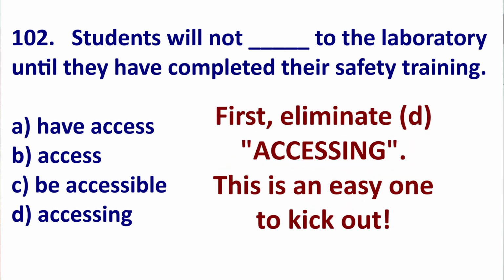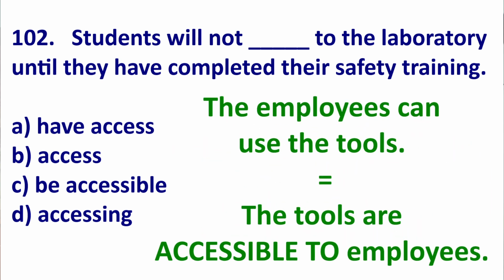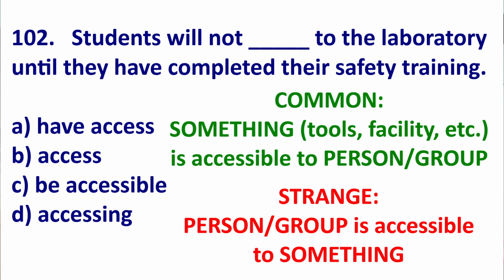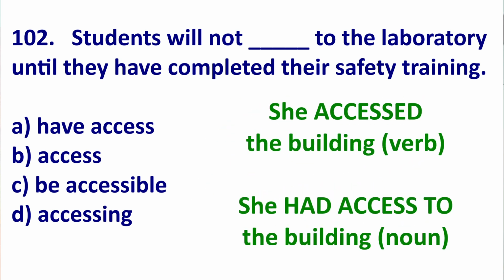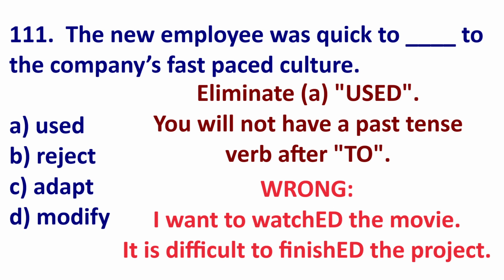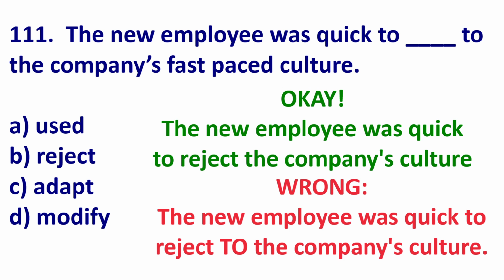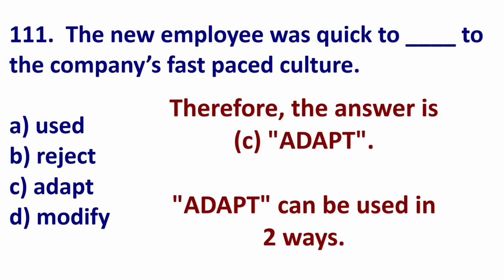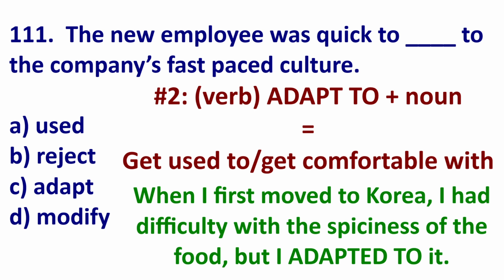KEY TIPS FOR TOEIC: HOW TO ANSWER 2 DIFFICULT QUESTIONS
Join me and learn key grammar, vocabulary, and tips to answer 2 common TOEIC questions.  These questions are:

102.   Students will not _____ to the laboratory until they have completed their safety training.
a) have access
b) access
c) be accessible
d) accessing

111.  The new employee was quick to ____ to the company’s fast paced culture.
a) used
b) reject
c) adapt
d) modify